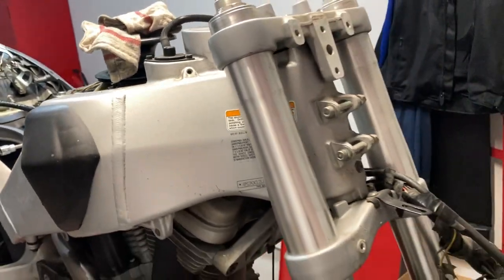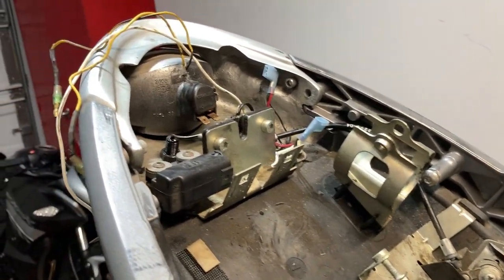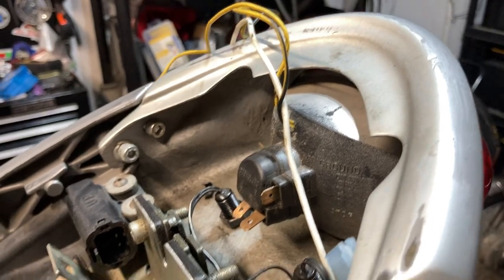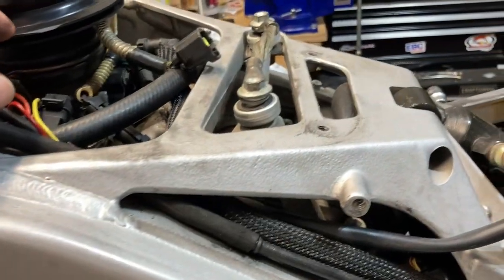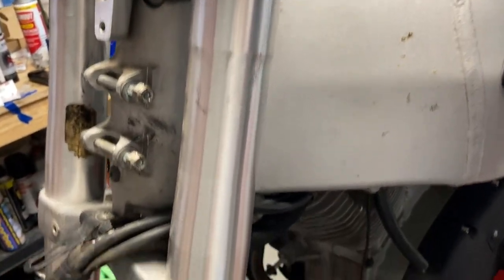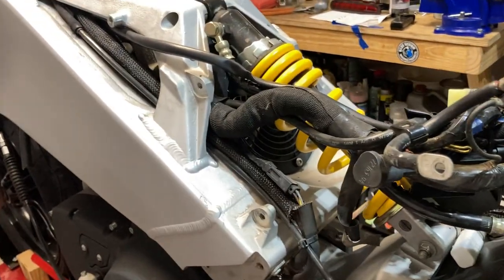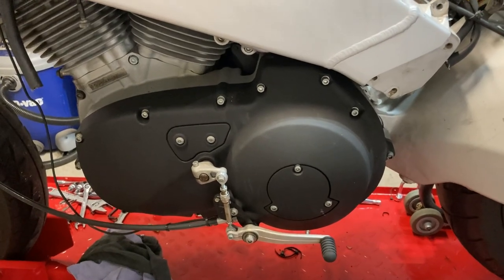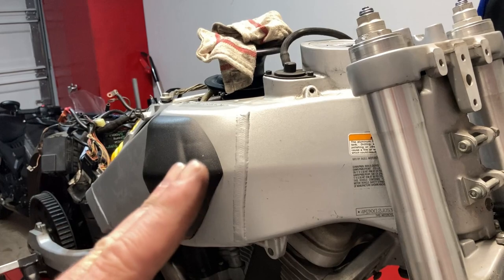Reviving my Buell: A DIY Motorcycle Rebuild - Removing the tail